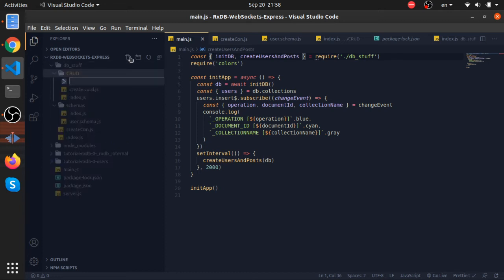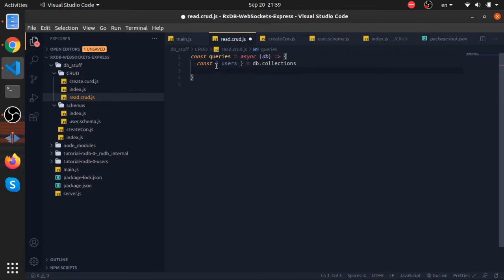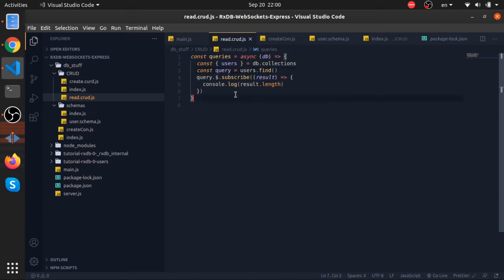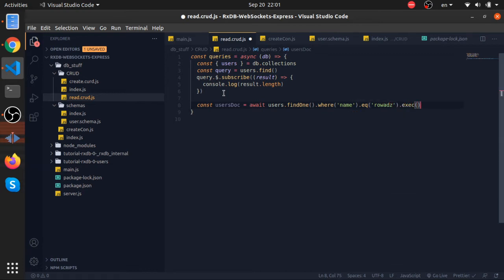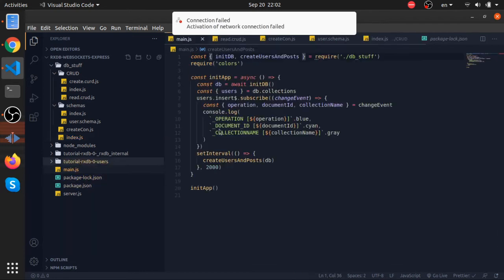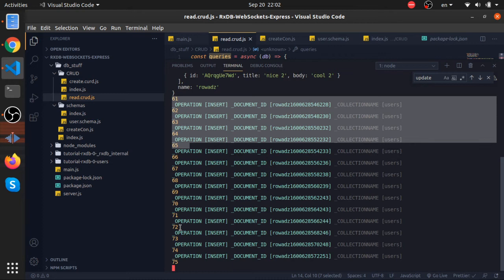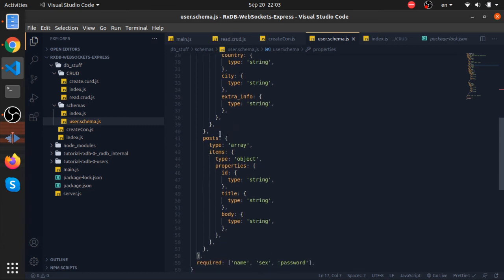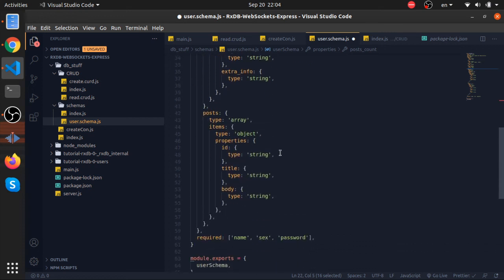Real-Time Queries with BehaviorSubject in RxDB | Reactive Read Operations (#09)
In this video, we implement real-time query behavior using BehaviorSubject to manage and stream state from our RxDB collections.

𝑰'𝒎 𝗰𝗿𝗲𝗮𝘁𝗶𝗻𝗴 𝗮 𝗿𝗲𝗮𝗹-𝘁𝗶𝗺𝗲 𝗥𝗲𝘀𝘁𝗳𝘂𝗹 𝗔𝗣𝗜 𝘁𝗵𝗮𝘁 𝗯𝗿𝗼𝗮𝗱𝗰𝗮𝘀𝘁𝘀 𝘁𝗵𝗲 𝗱𝗮𝘁𝗮𝗯𝗮𝘀𝗲 𝘀𝘁𝗮𝘁𝗲 𝘄𝗶𝘁𝗵 𝗥𝘅𝗗𝗕, 𝗘𝘅𝗽𝗿𝗲𝘀𝘀𝗝𝗦, 𝗮𝗻𝗱 𝗪𝗲𝗯𝗦𝗼𝗰𝗸𝗲𝘁𝘀.